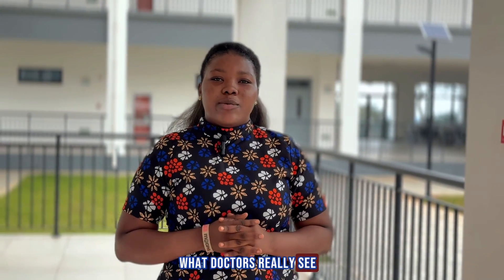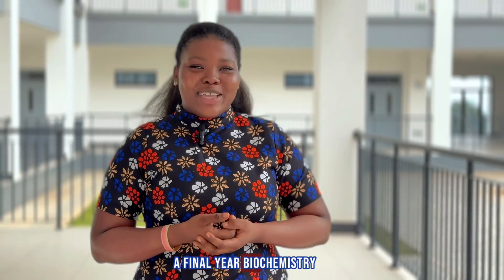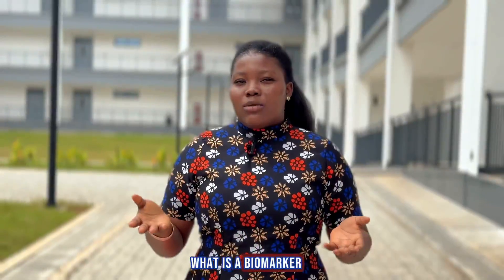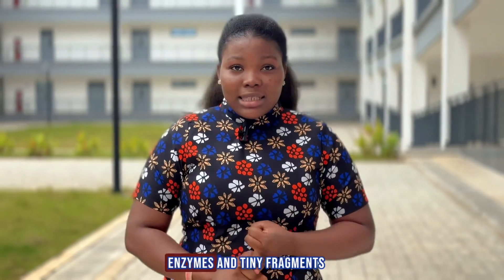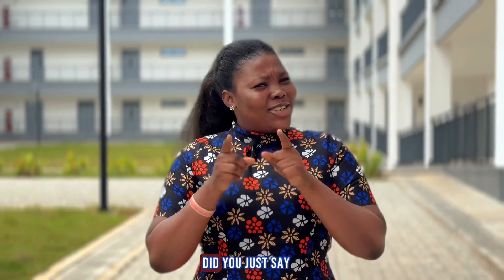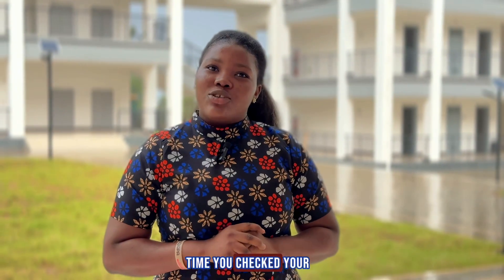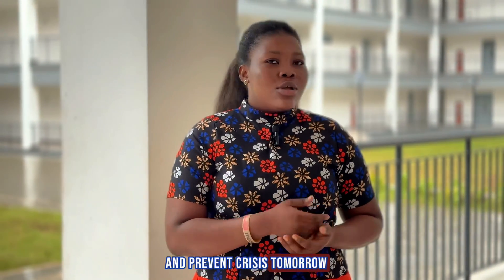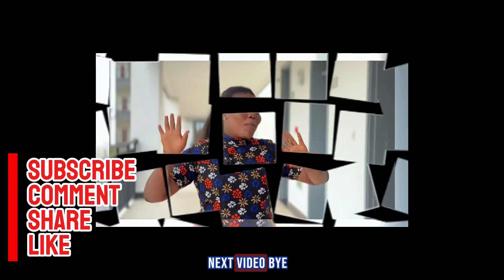Biomarkers – The Body’s Warning Lights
Biomarkers are your body’s dashboard signals—from blood sugar and cholesterol to proteins and DNA fragments—that reveal early signs of health or disease.

In this video, I (Azure Tawiah Elizabeth, Final Year Biochemistry & Molecular Biology Student, UHAS) break down what biomarkers are, why they matter, and how they can help prevent crises before they happen. 🧬✨